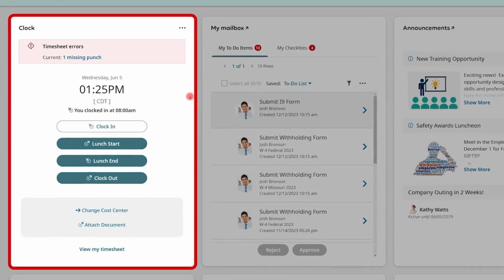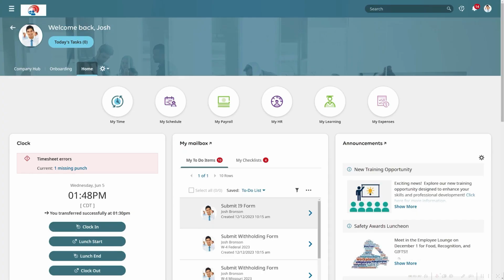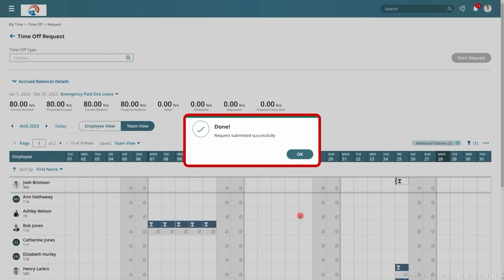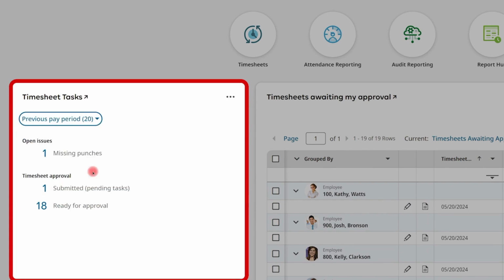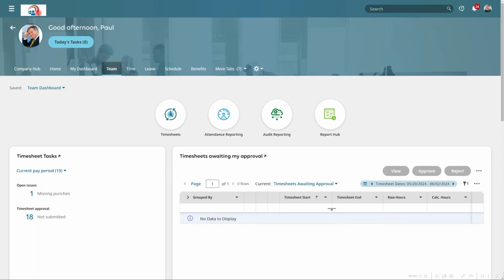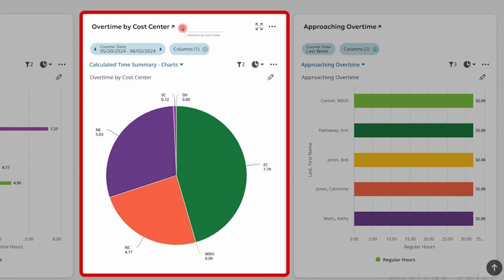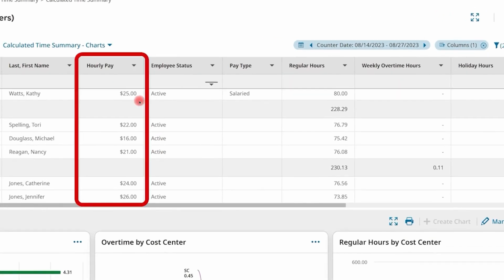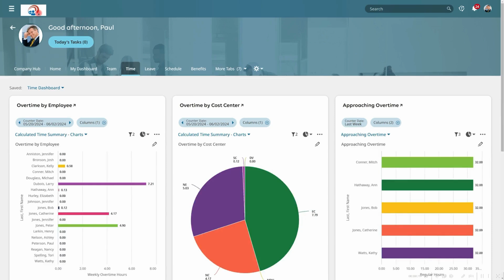Deeper Dive: Inova HCM Time and Attendance | Time Tracking, PTO, Approvals & Workforce Analytics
Inova’s Time and Labor Management solution helps organizations track employee time, manage time off, and give managers real-time insights to control labor costs and improve efficiency.

In this video, you’ll see how employees collect time, request PTO, and submit changes, while managers review approvals, monitor attendance, and use analytics to make informed workforce decisions.

Chapters
00:00 – Time & Labor Management Overview
01:20 – Employee Time Tracking Methods
03:00 – Mobile, Web & Hardware Time Collection
05:10 – Time Sheet Review & Change Requests
07:15 – Expense Tracking & Attachments
08:45 – Time Off Requests & PTO Rules
11:05 – Manager Approvals & Calendars
13:00 – Time Sheet Approval & Audit Trails
15:00 – Manager Dashboards & Attendance Insights
17:10 – Labor Cost, Overtime & Workforce Analytics

• How employees clock in, change cost centers, and manage time
• How PTO requests and approval workflows work
• How managers approve time sheets and resolve issues
• How audit trails support accuracy and accountability
• How dashboards and analytics help control overtime and labor costs

HR teams, managers, and workforce leaders looking to improve time tracking, labor visibility, and operational efficiency.